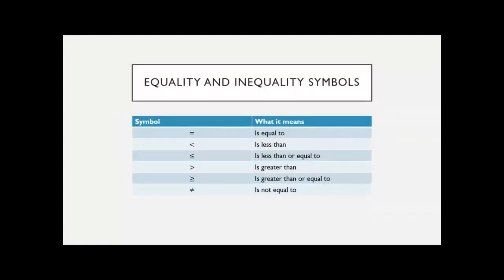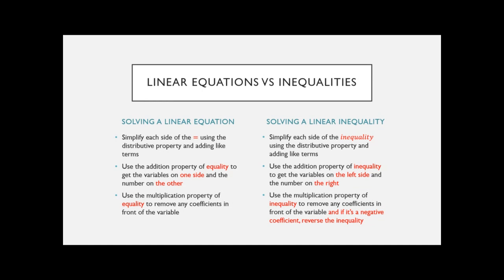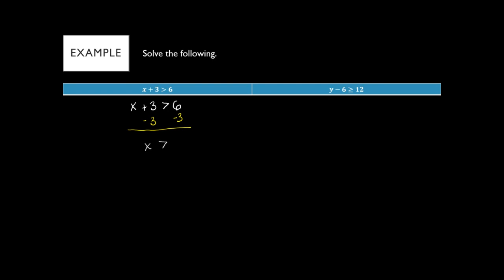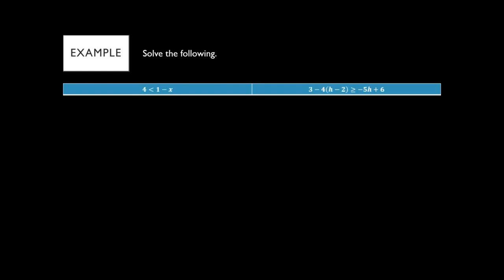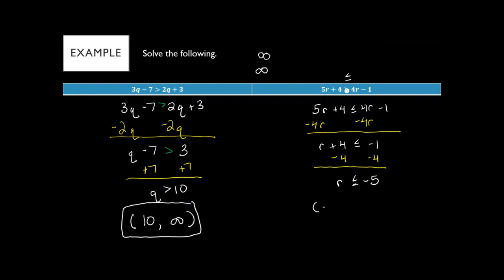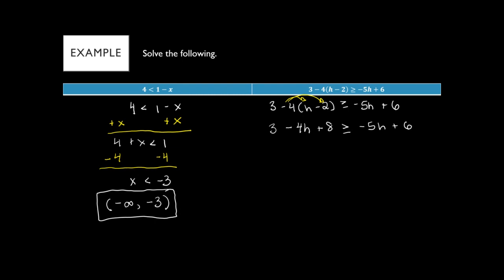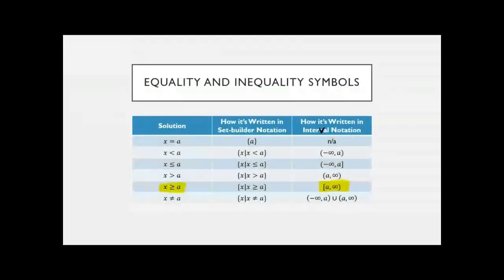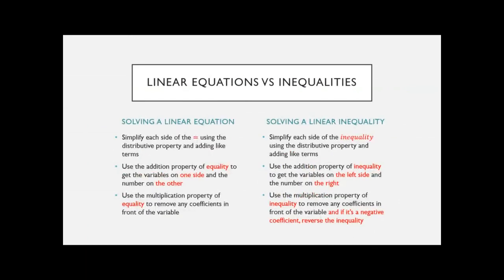MA104 Addition and Subtraction Properties of Inequalities